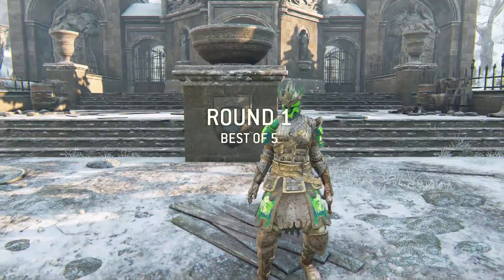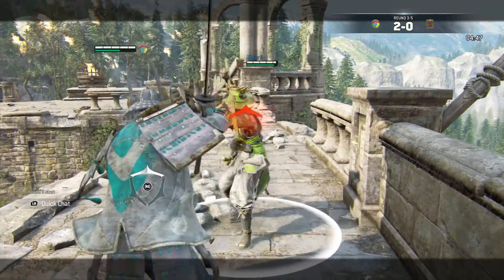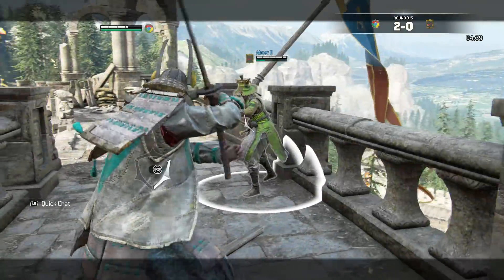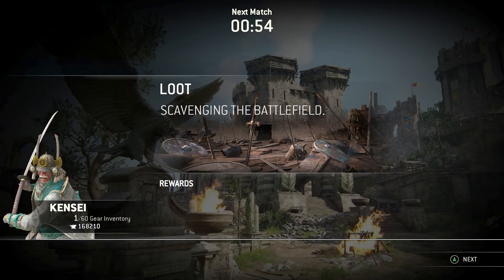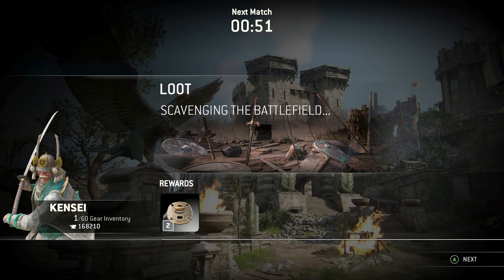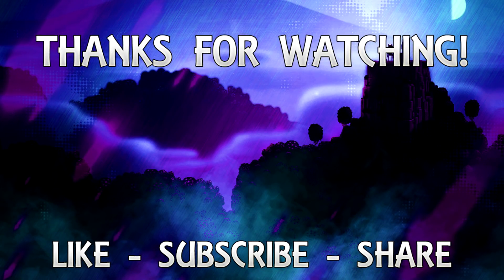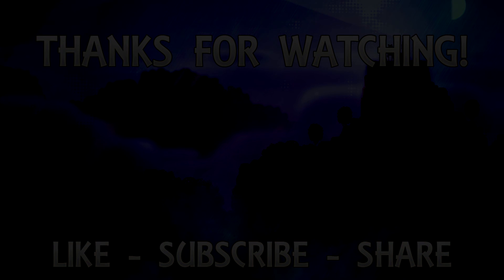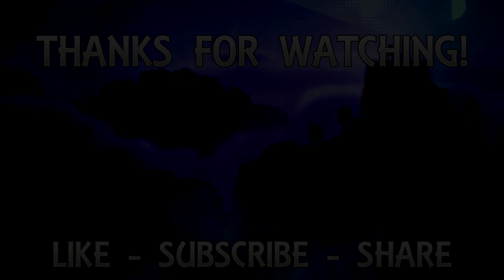For Honor - Using Sub Requested Heroes!!